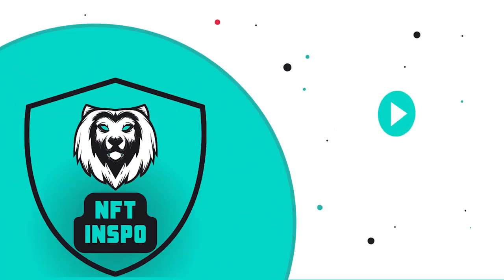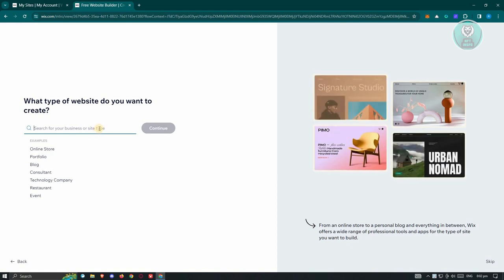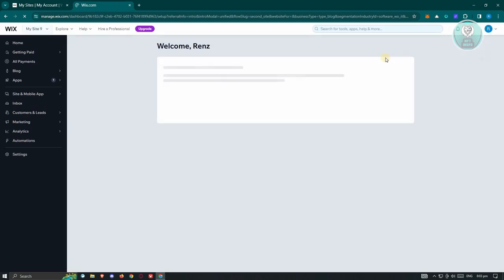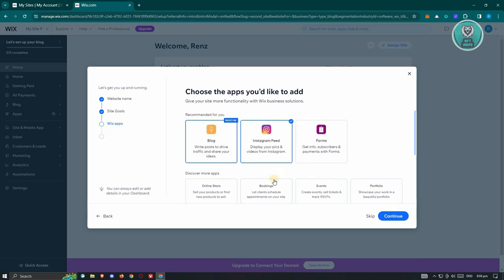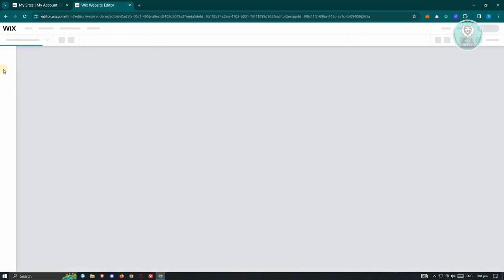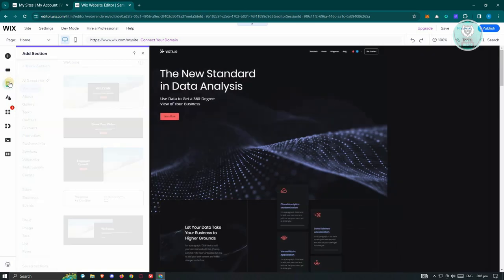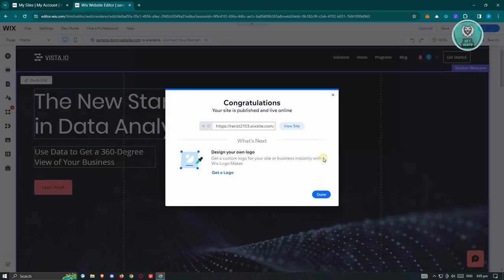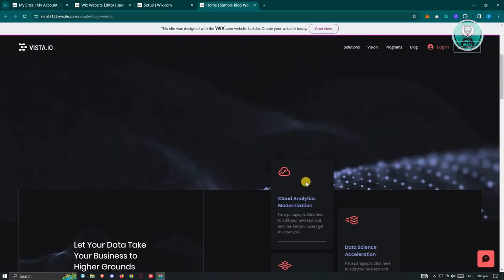Wix Blog Tutorial 2024 | How To Create Blog Website On Wix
If you want to be able to set up and customize a blog website on Wix, then this video will be perfect for you!